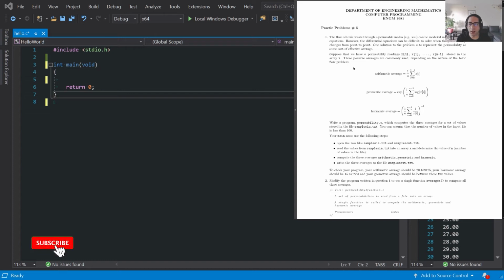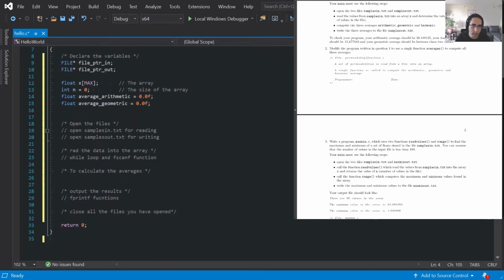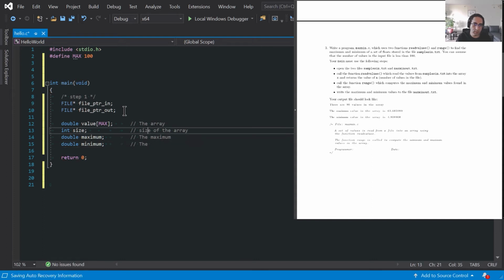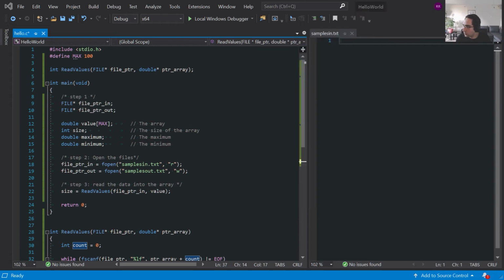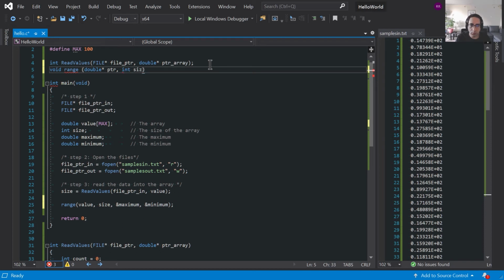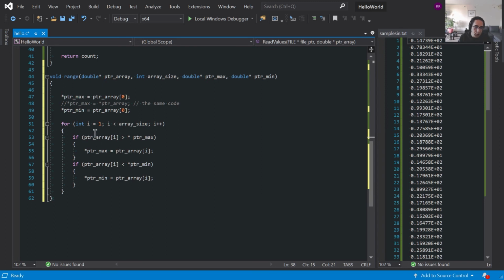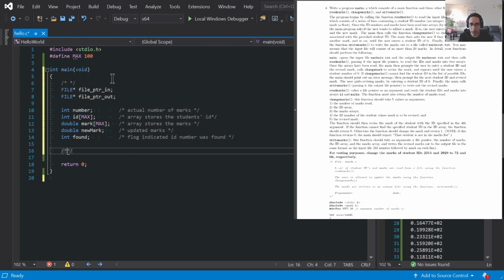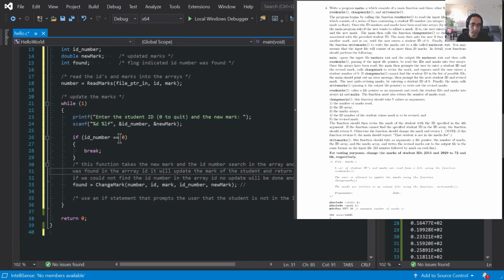Practice problems - Arrays and pointers (EP 21.2)